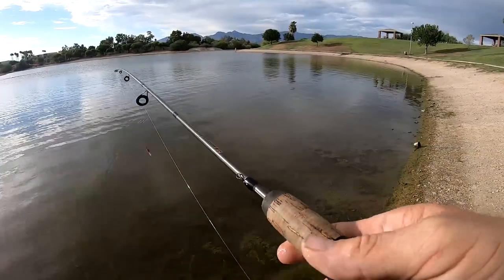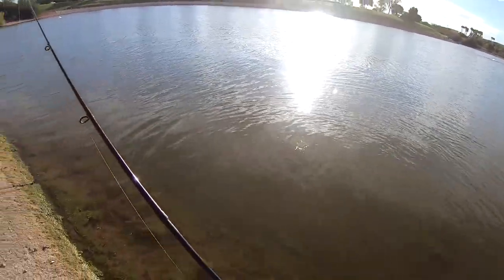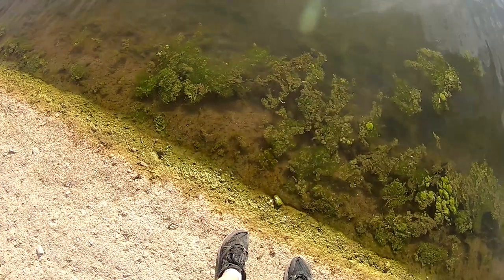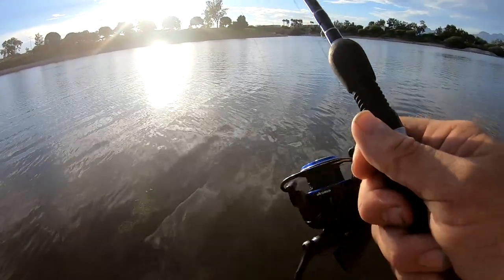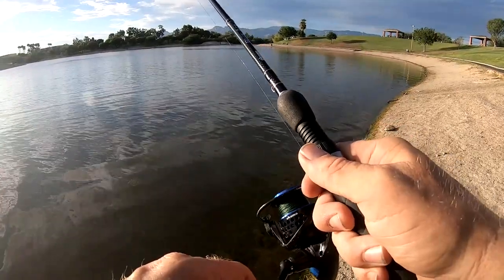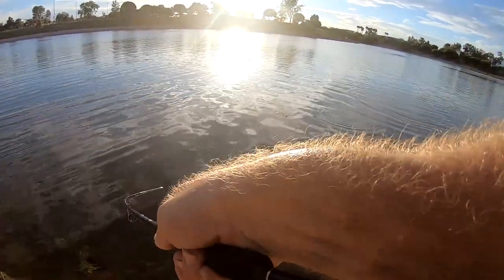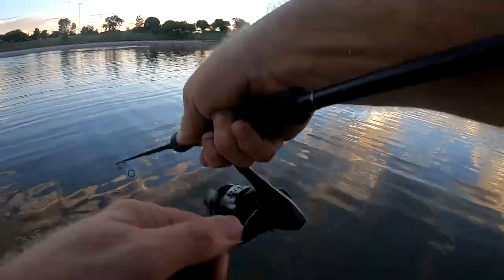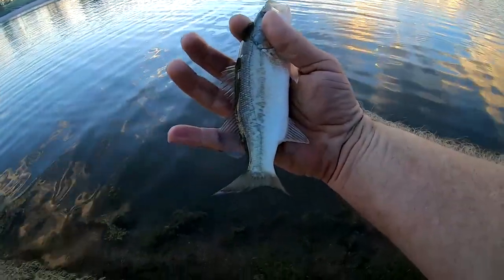Bass Fishing At Lakeside Park, Tucson (Urban Pond Fishing)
The Geezer hits an urban pond (Lakeside), and finds the fish busting on shad.  Quite exciting!!